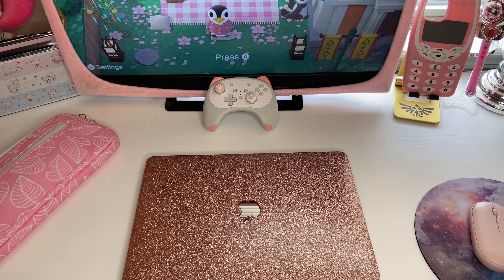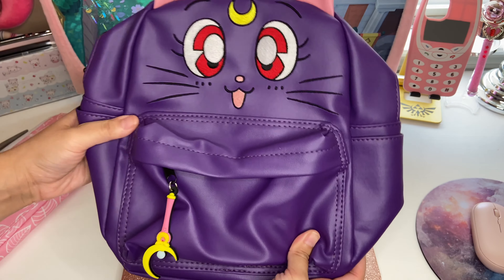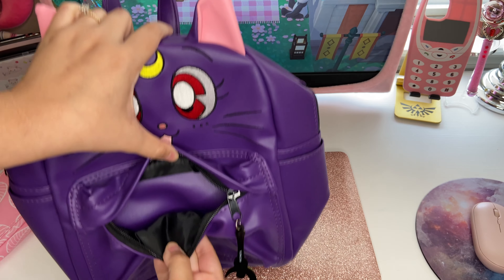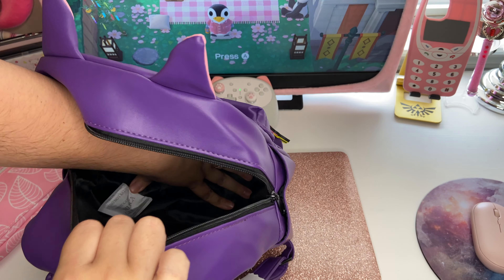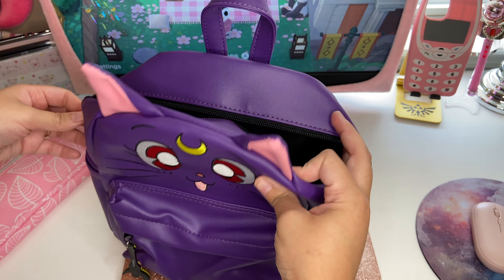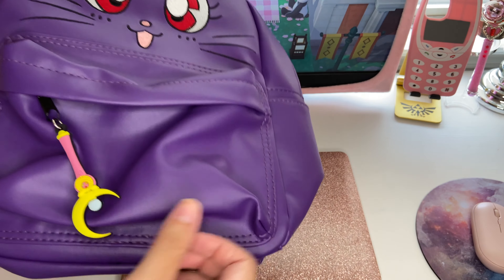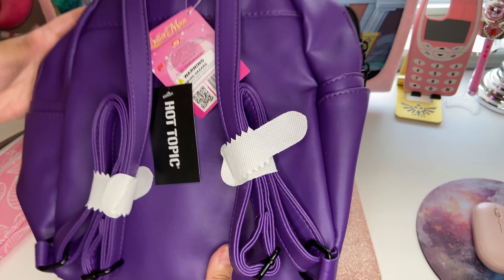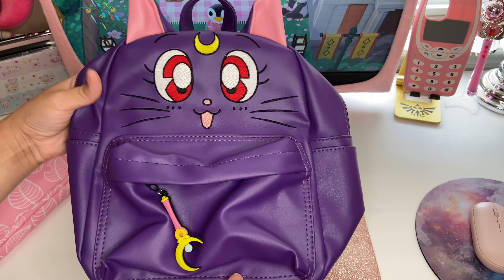Sailor Moon Luna Mini Backpack Unboxing!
Hope you guys enjoyed this quick video. Your comments and feedback are always appreciated!

-SOCIAL MEDIA-

(Please check out my blog for a list of resources I have put together to help support the Black Lives Matter movement! This fight continues!)

-LINKS-

-CREDITS-

Chibi Logo/Icon: Created by @PlayerPluto on instagram.